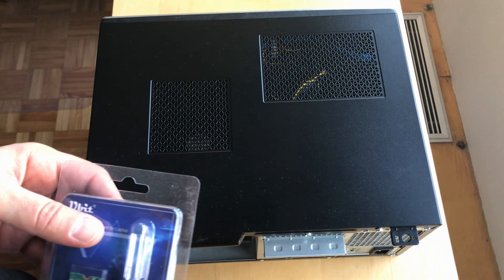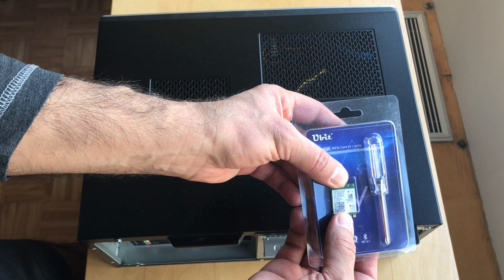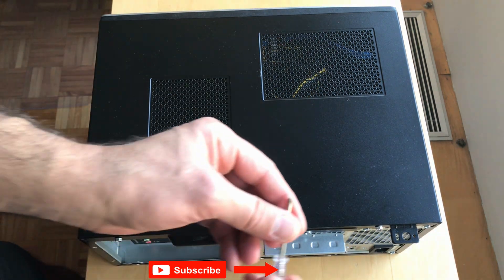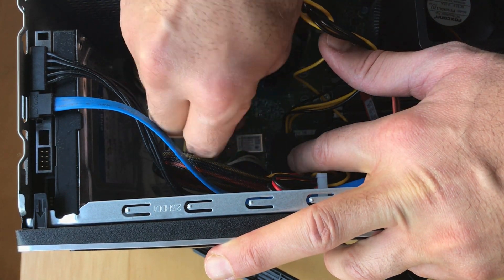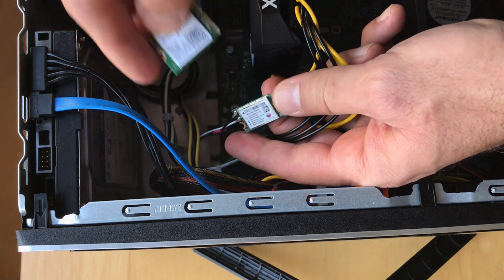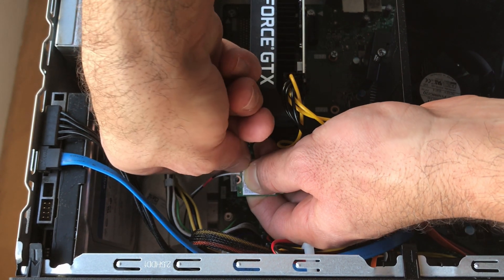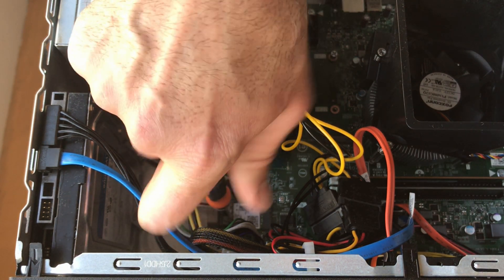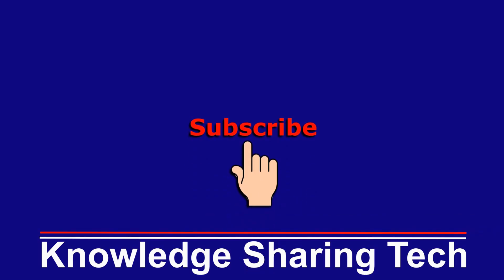How to replace the M.2 wireless card in your desktop PC (Easy step by step guide)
Install a dual band M.2 WIFI card in your Dell Inspiron 3671 desktop PC.
Dell Inspiron desktop pc comes with a single band internal wireless card. In this video I show you how to change this card to a dual band wifi card.

Follow me on:
My websites: